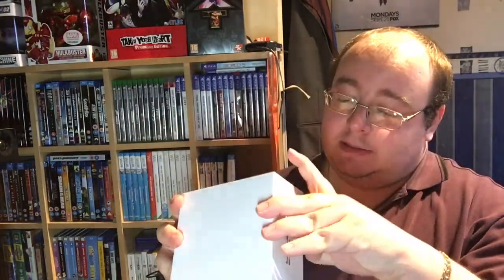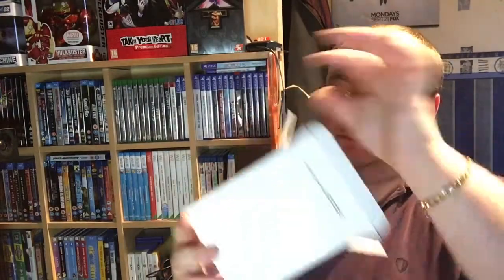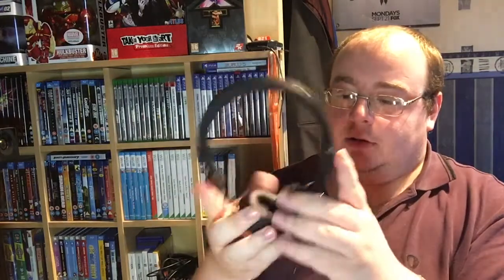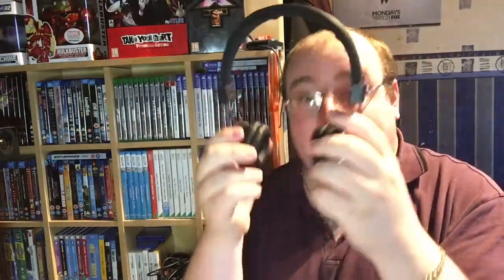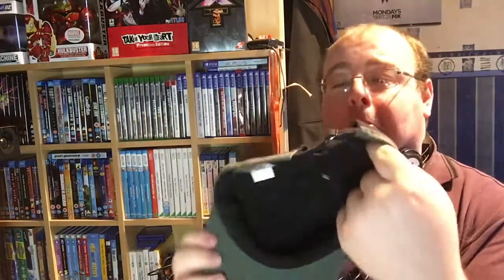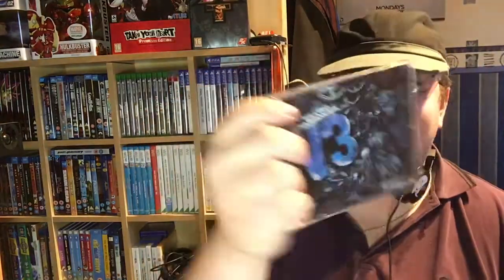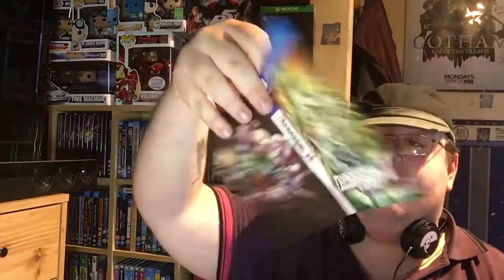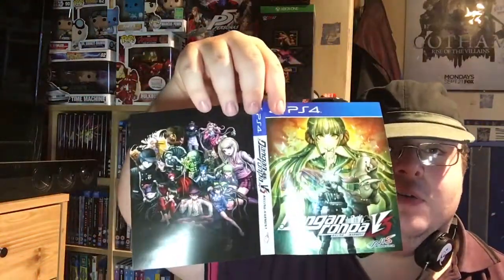Danganronpa V3 Collectors Edition Unboxing!!